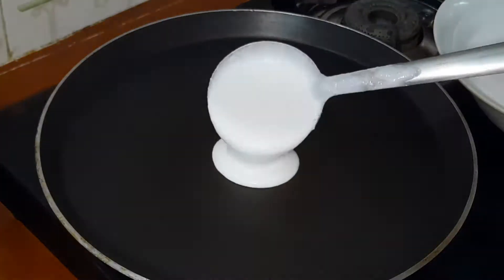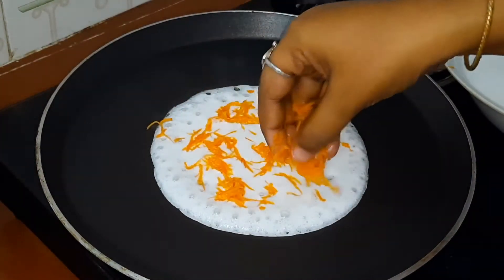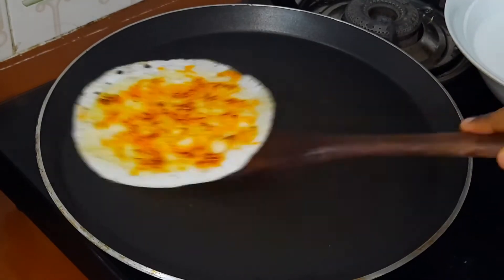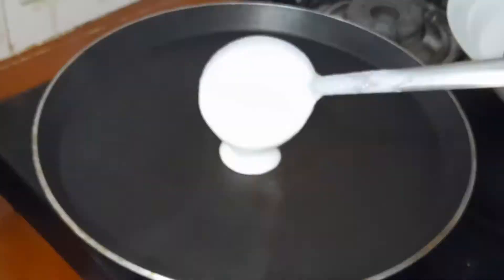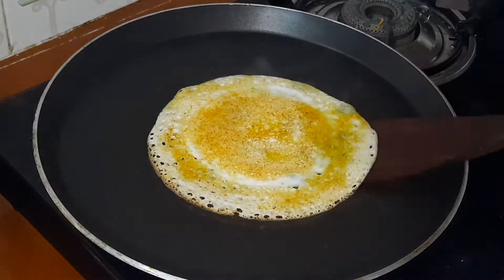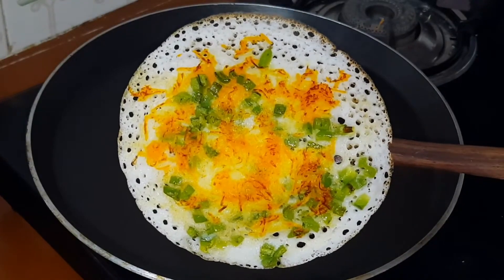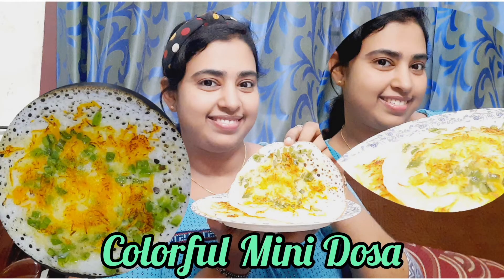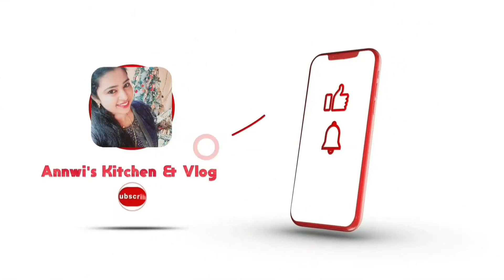Mini dosa | colorful tasty mini dosa | 30days dosa challenge - day 8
Thank u for watching this recipe video